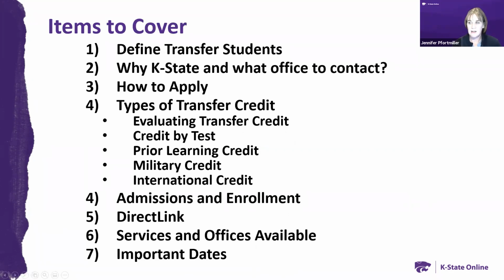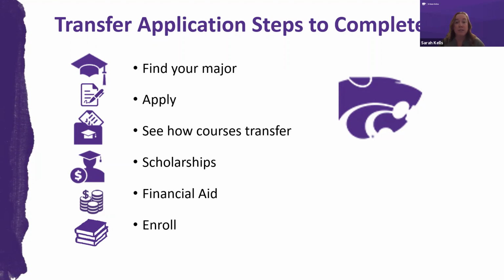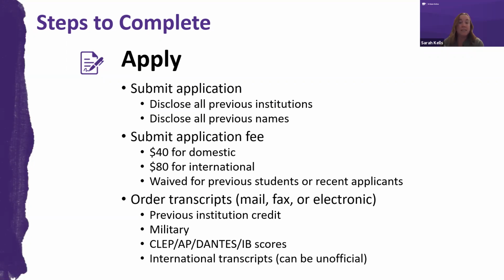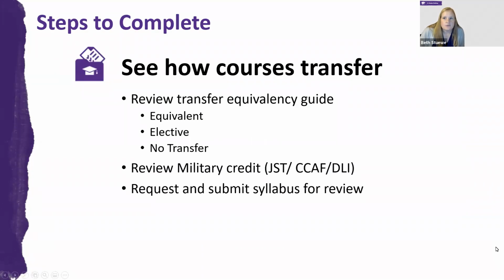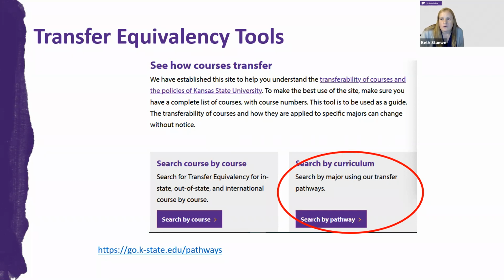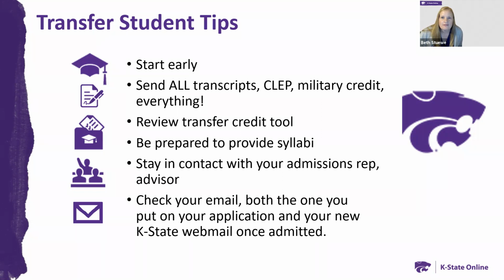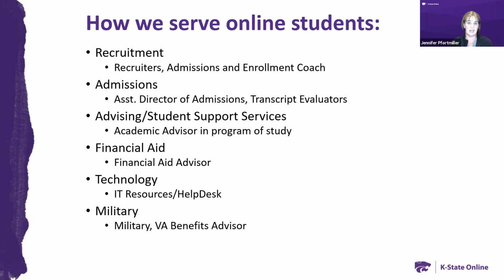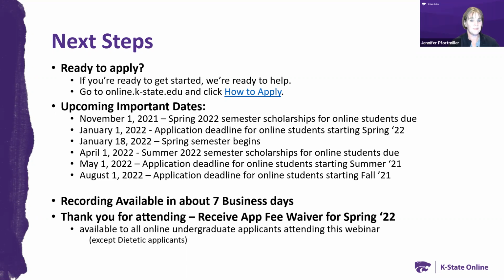K State Online Transfer Webinar